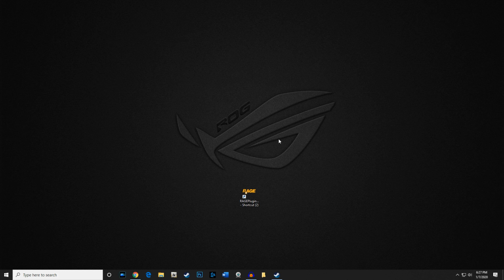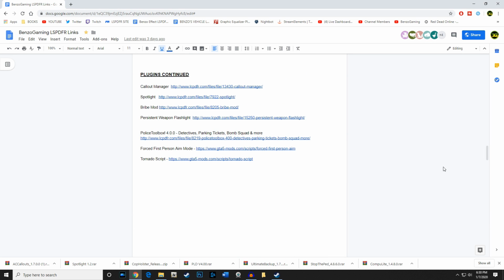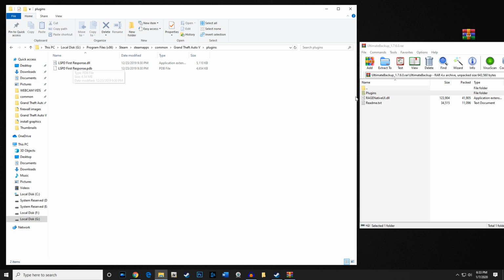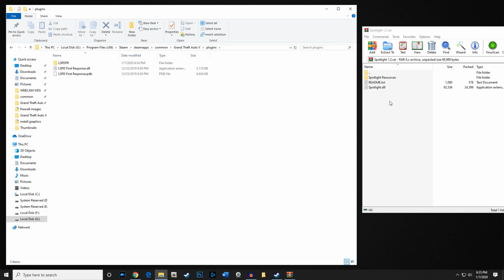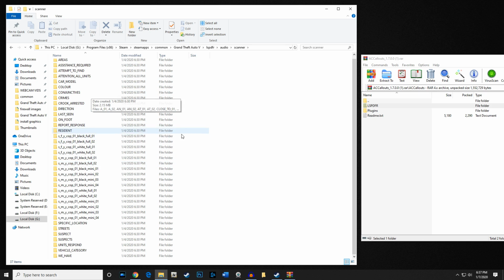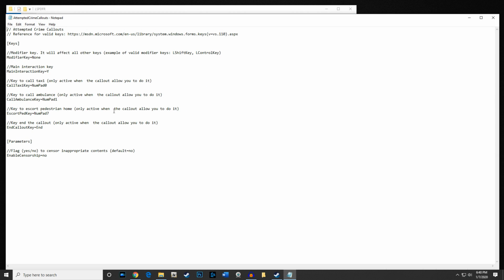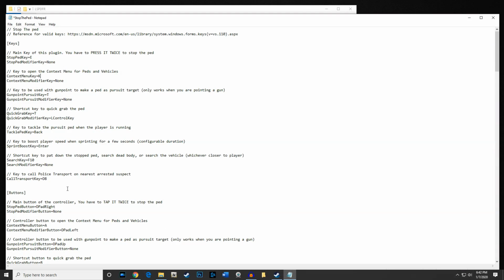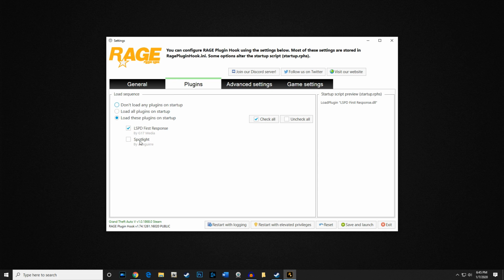HOW TO INSTALL PLUGINS & CALLOUTS IN YEAR 2020 for GTA 5 LSPDFR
Here is how you install plugins for year 2020 to play GTA 5 LSPDFR

🌟My Computer Specs with Links Below -
Intel i7-7700K Processor 8M Cache 4.50 GHz
ASUS ROG STRIX Z270E GAMING Motherboard
SAMSUNG 850 EVO 2.5" 500GB SSD
Western Digital 4TB External HD
G.SKILL Ripjaws V Series 32GB DDR4 SDRAM
Corsair H80i v2 Liquid CPU Cooler
EVGA GTX 1080 SC
Elgato Game Capture HD60
Cooler Master HAF X - High Air Flow Tower
Asus Gaming Monitor
Blue Yeti Microphone
Pop filter for Blue Yeti
Microphone Arm Stand
HyperX Gaming Headphones
Microsoft Xbox controller
Razer Naga Mouse
Razer Blackwidow Ultimate Keyboard
Gaming Mouse Pad
Windows 10 OS

PowerDirector 18 for video editing

👮If you like watching my videos and want to toss me a $1 or $2 or more one-time tip if you want Thank you for watching and thank you for your help!

💯 Become a member of the BenzoGaming channel. Receive early access to video releases, cool badges in comments and live chat during streams, easier access to Benzo to help get your game running great and many more perks!